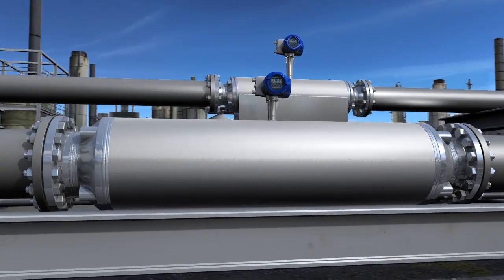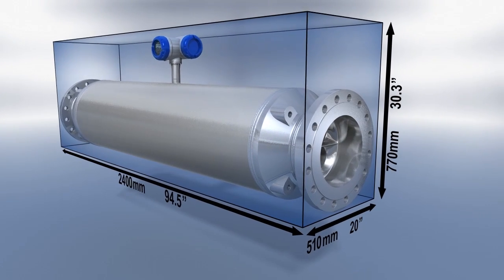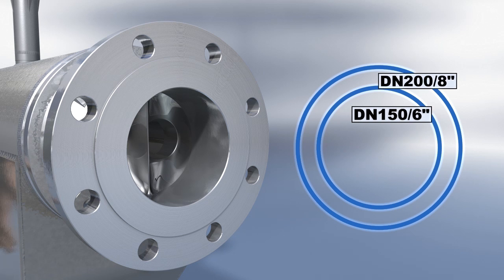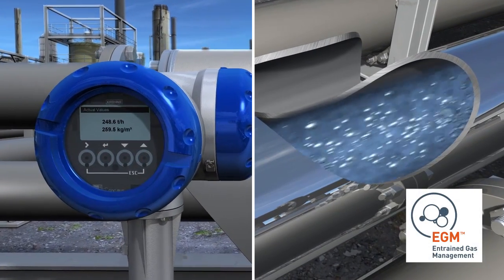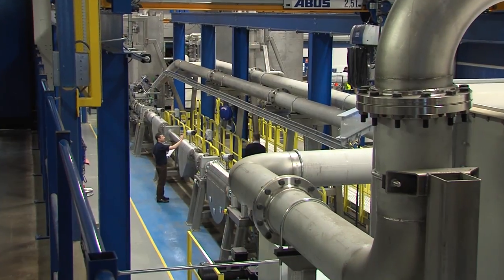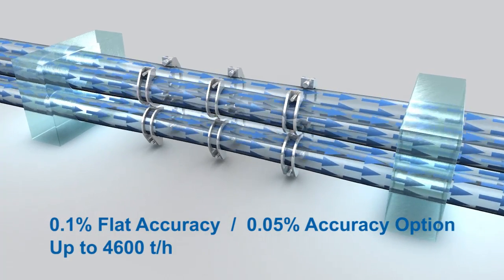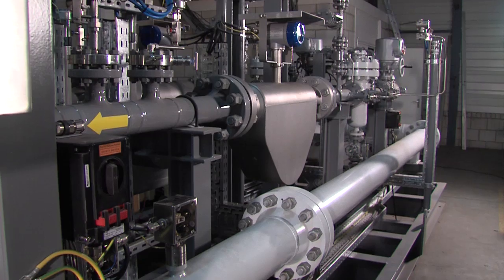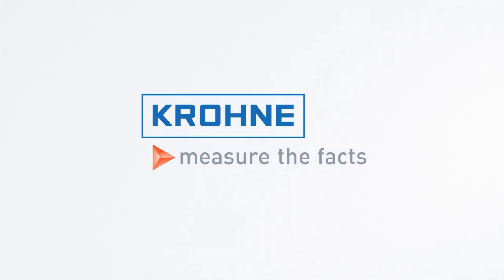KROHNE UK LLS English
KROHNE offers a complete portfolio of meters from standard to the most demanding applications. Our main focus is product and innovation. Our repeated purchase rate is the highest in the industry.

We supply the meter with the highest flow capacity in the market. The OPTIMASS 2400 S400 can measure flowrates up to 4.600 t/h.